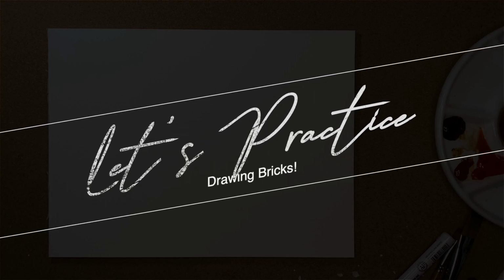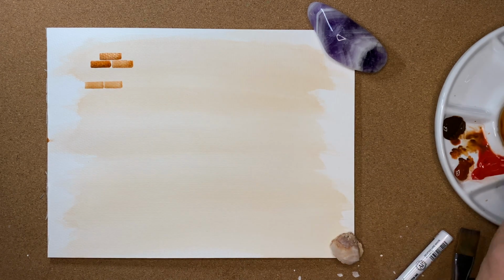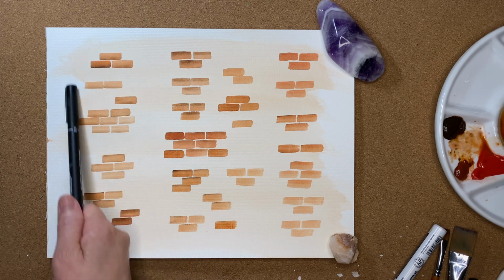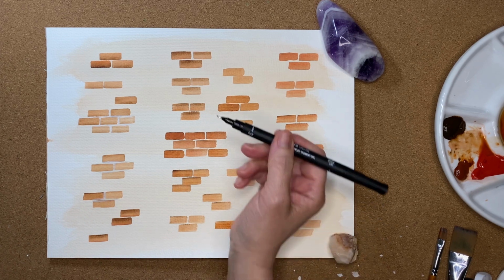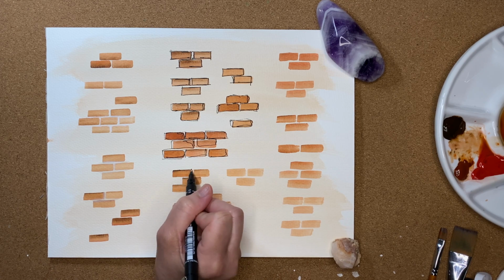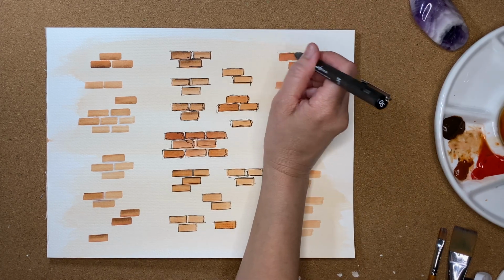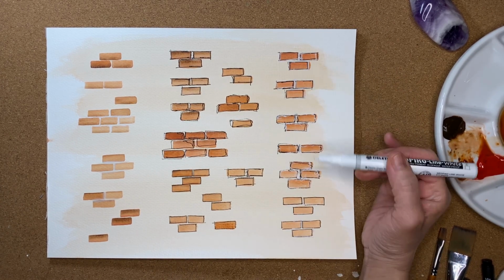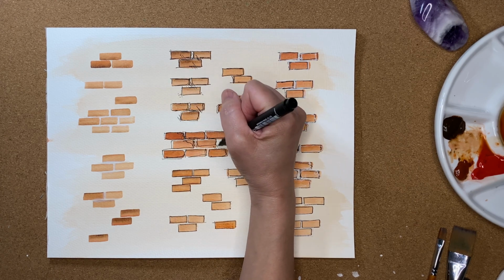Painting & sketching bricks different styles urban sketching loose | What's your style?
Hi all!  Check out this brick drill!  If you're new to my channel, I'm continuous learning and developing my skills.  Definitely join me and learn the tips and tricks that have helped me along the way!

A-